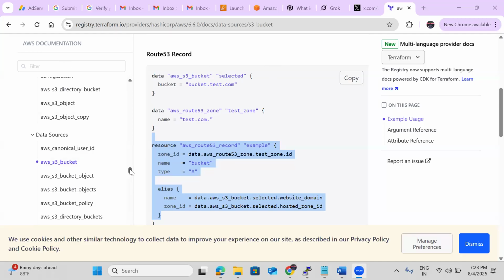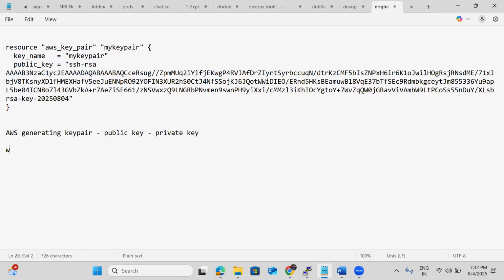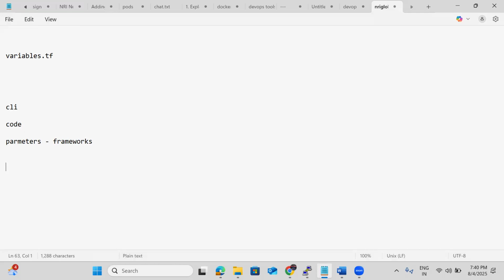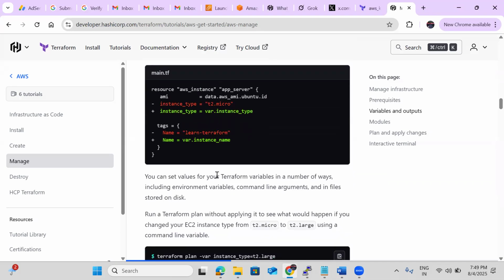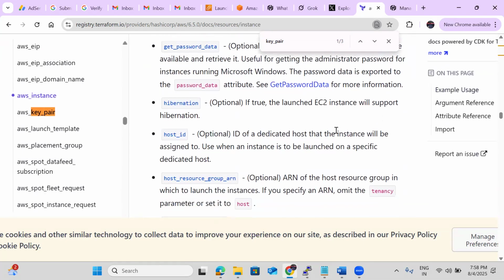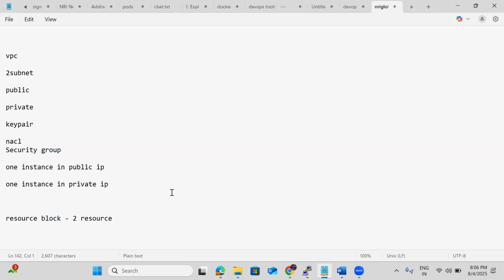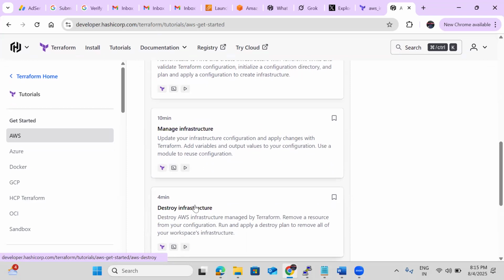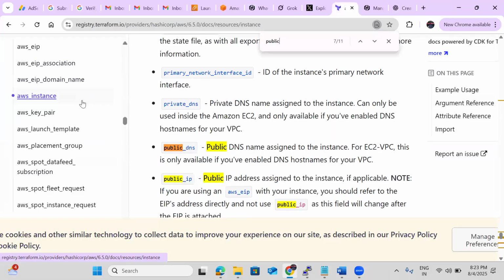Terraform Class 3: Cloudsoft